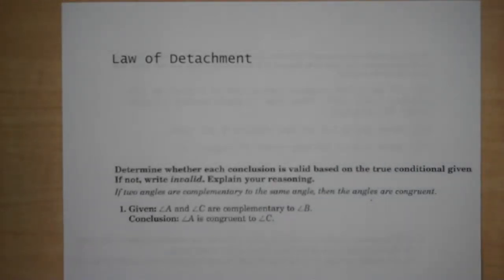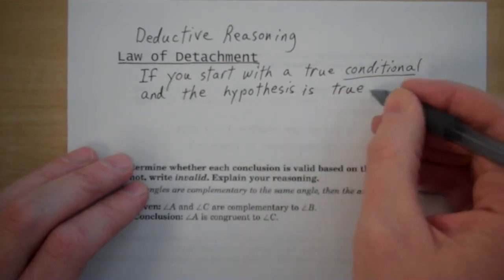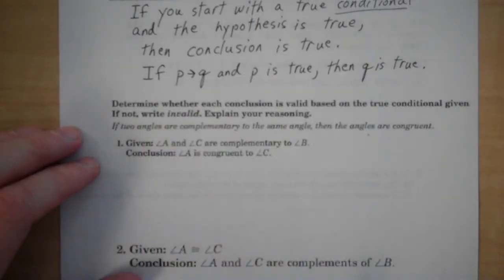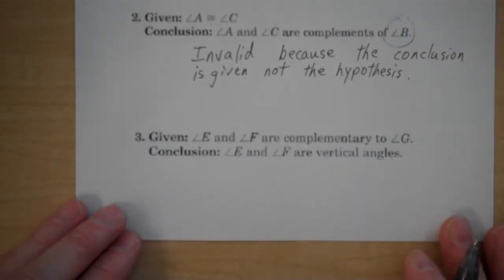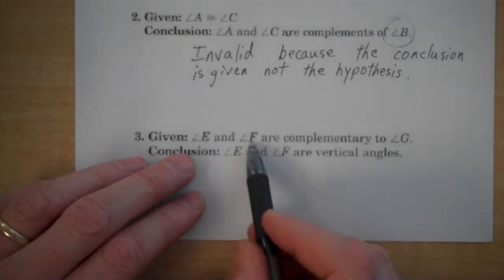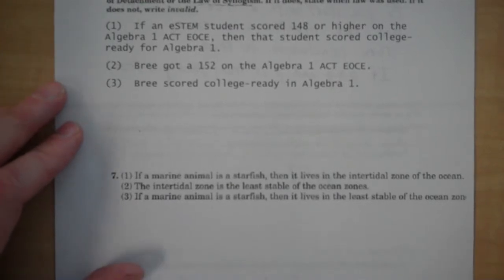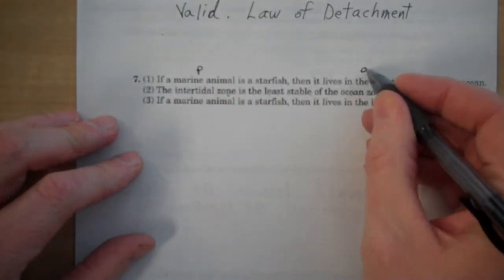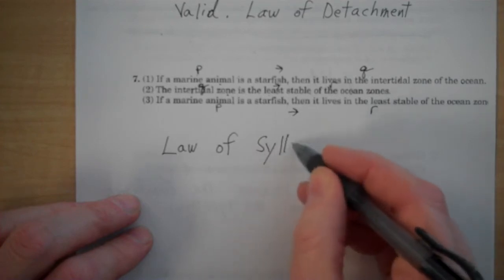Law of Detachment Notes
This explains the Law of Detachment as the 2nd law (Law of Syllogism being the first) for Deductive Reasoning.